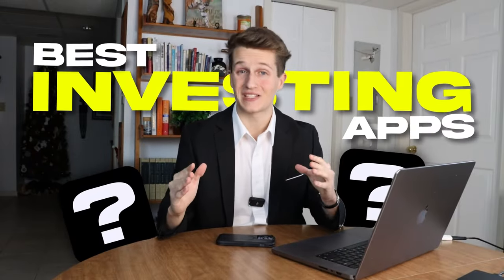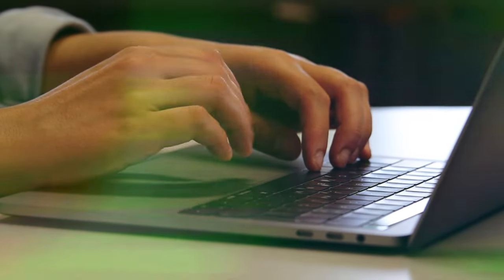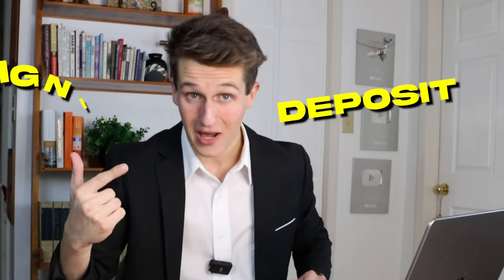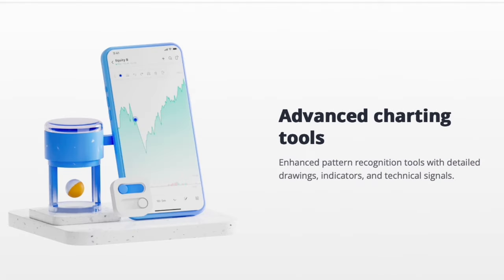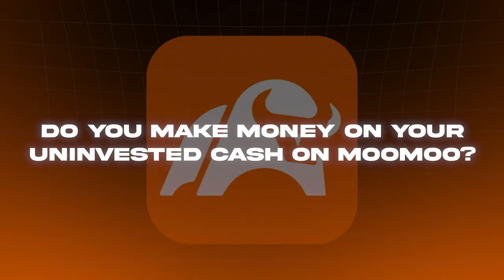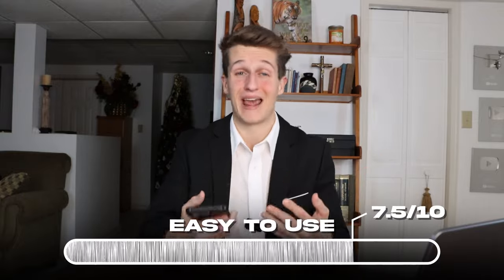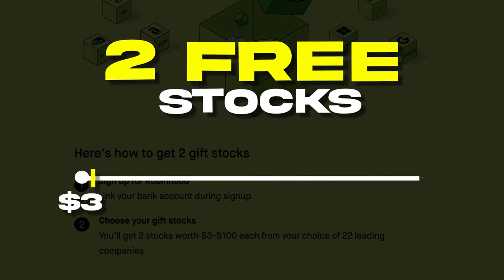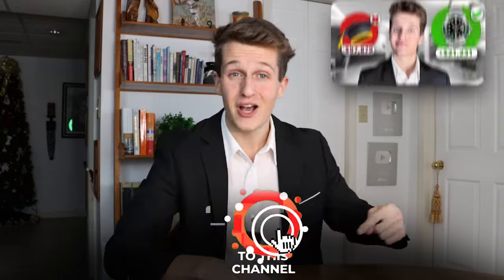THE BEST INVESTING APPS FOR BEGINNERS 2024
Claim your FREE stock bonuses below:
(Worth $18-$18,000)
(Worth up to $30-$30,000)
(Worth up to $200)

For people outside of the USA:
MooMoo Canada (Get up to 1520CAD with moomoo CA today.)
MooMoo Australia (Earn up to $3300 cash interest. Register to get 1 free AMC free stock.)

           👕  Brand coming soon...

The content in this video is accurate as of the posting date. Some of the offers mentioned may no longer be available. No success is guaranteed when trying any of these money making methods.*